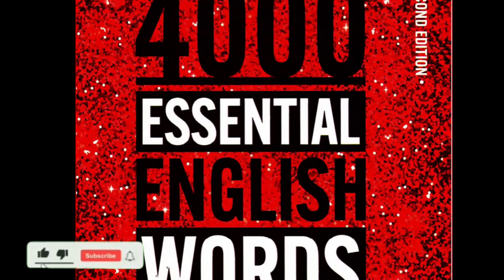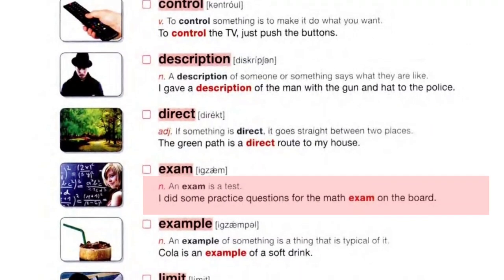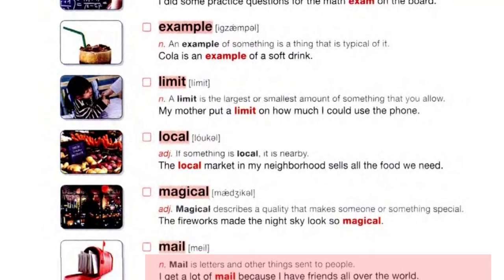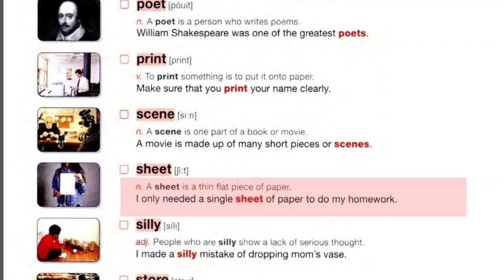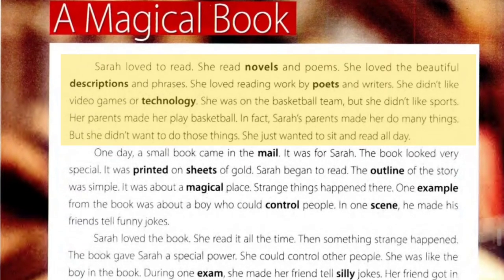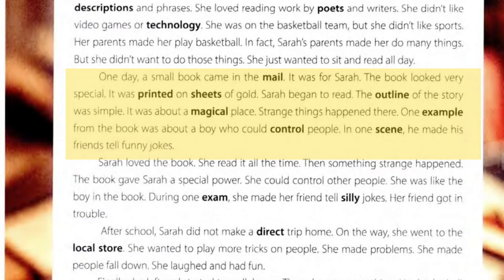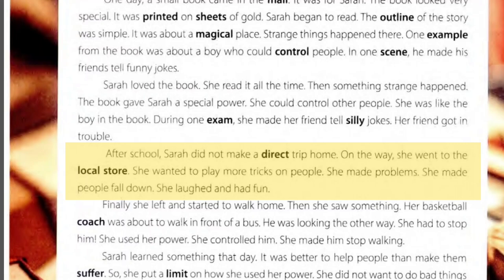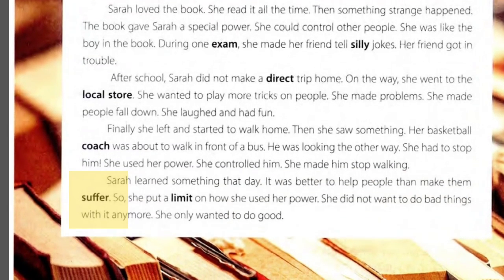learn English words with 4000 essential English words | unit 14